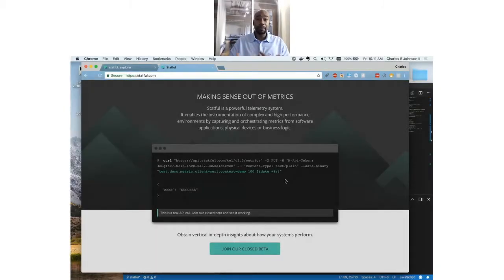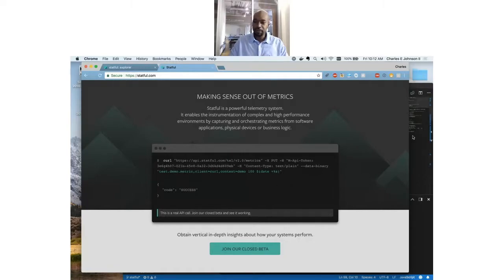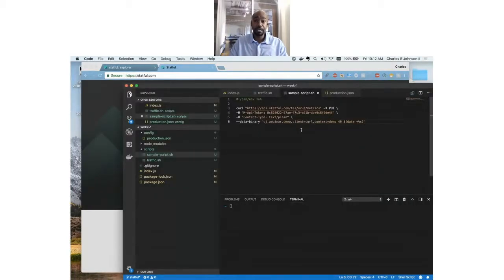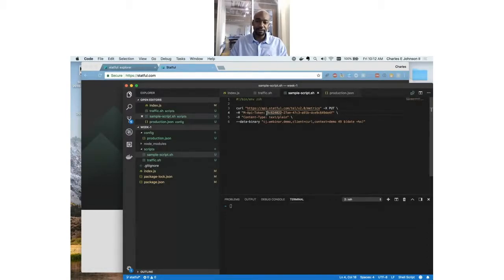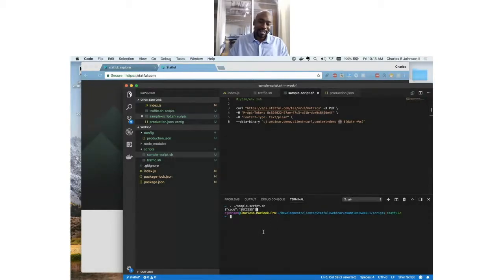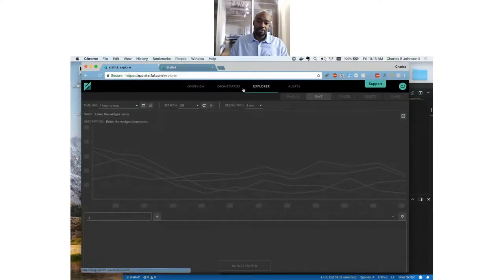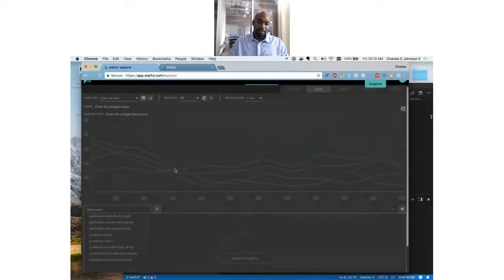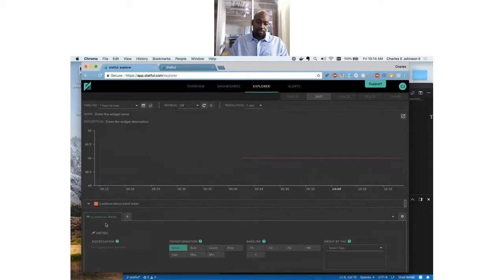How To Send Metrics To Statful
This is the first video in our webinar series where Charles Johnson unpacks the Statful tool.